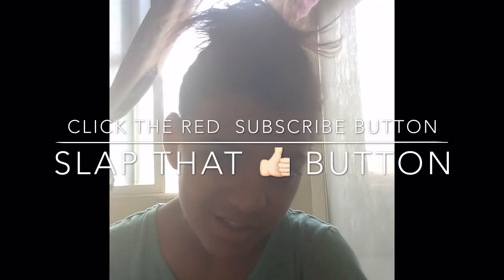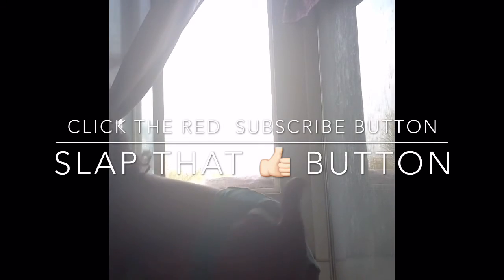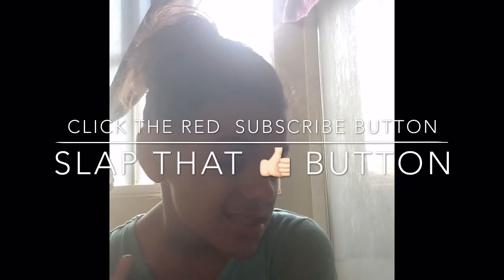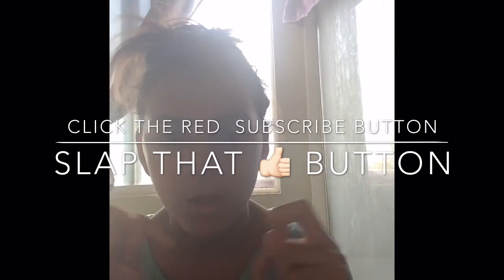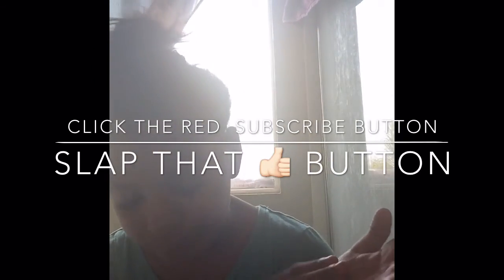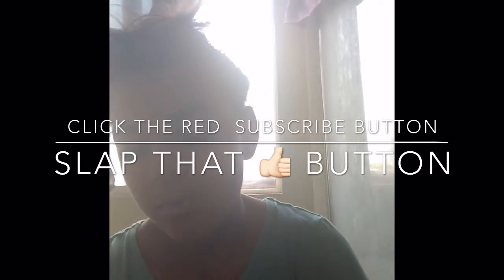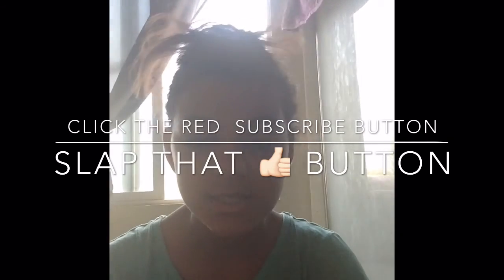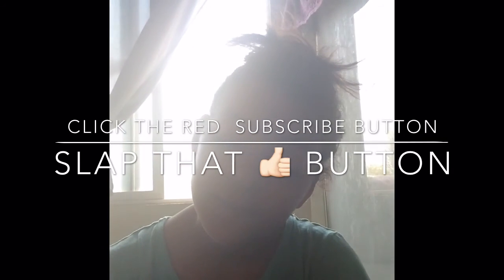What's in my backpack 2016 +Lip Balm Taste Test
Lip Balm flavors
Sour Apple
Cherry
Grape (gave that one away)
Tootsie roll
Mint chocolate (gave that one away)
Strawberry
Sugar daddy

I am giving credit to Adriana (Woah__Adri). Next week I am doing a DIY school supply video and she's doing the same thing. I don't know when she's uploading it. She inspires me a lot with her videos and she is really sweet and creative. Her channel is full of DIYs and lifestyle so you will love her if you love DIY videos and lifestyle videos. Her channel link is down below (link will be coming soon. I will re edit the video)
Click that ▶️ button down below to join the family

Give this video a 👍🏻 up

FaQ
Name: Jen (short for Jenesis)
Age: 11
Height: 5'4
Camera: iPhone 5s